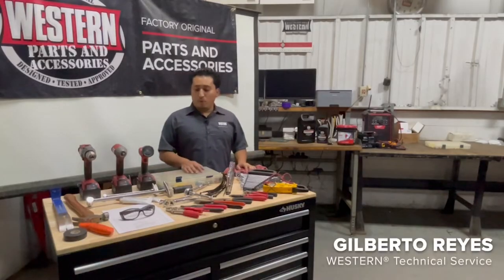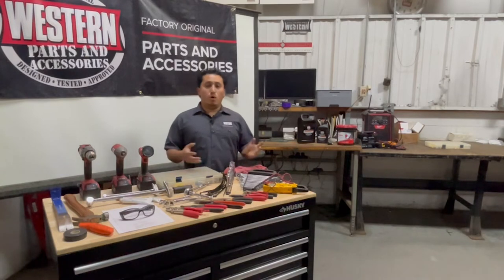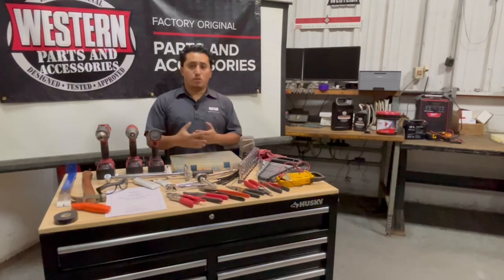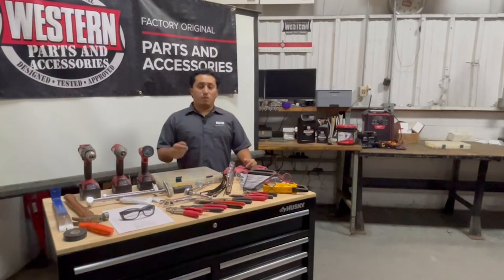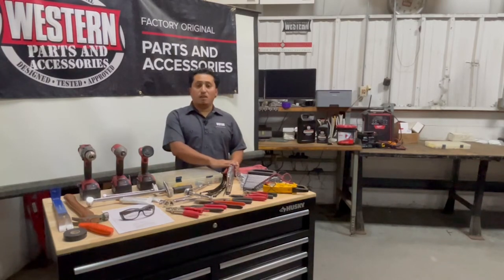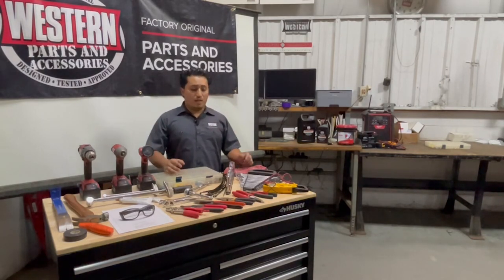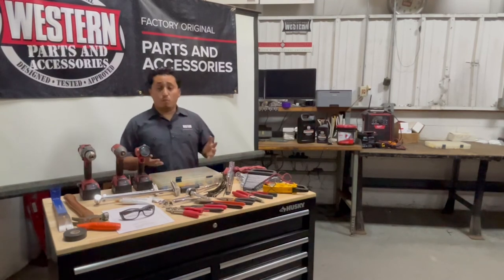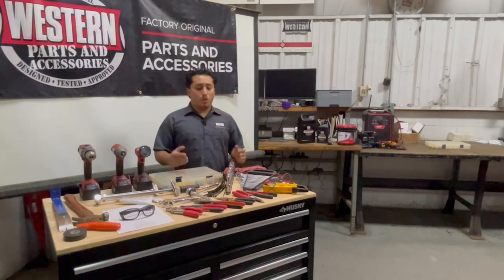Tools Needed for a WESTERN® UTV Plow Installation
The experts at WESTERN® provide a list of tools needed to install a UTV plow in your own garage or shop. They also explain the importance of starting with a dry run before jumping into the full installation.